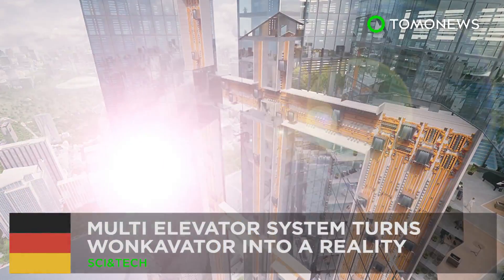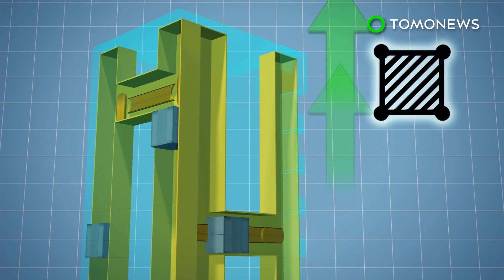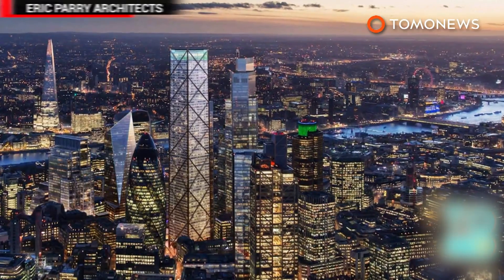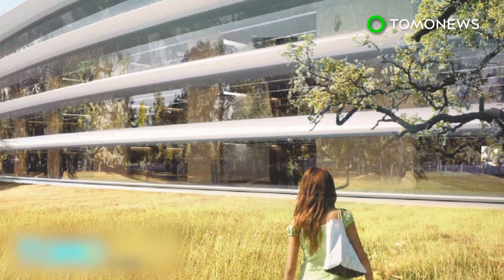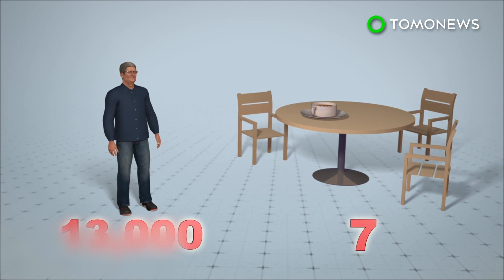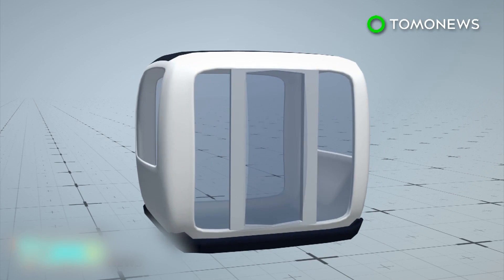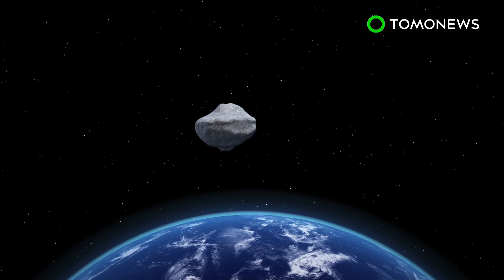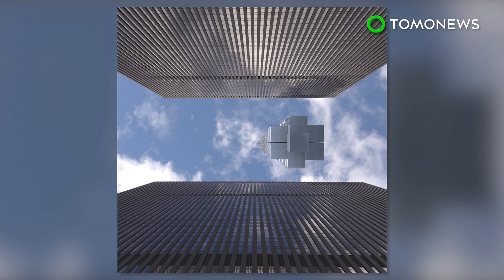Multi Elevator system by ThyssenKrupp is the world’s first ropeless elevator - TomoNews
ROTTWEIL, GERMANY — German engineering conglomerate ThyssenKrupp has turned a fictional multi-directional elevator into a reality.

ThyssenKrupp’s Multi elevator system is the first ropeless elevator system. It uses the same magnetic levitation technology in bullet trains to drive the elevator cabins.

The elevator system features exchangers, which is a section of the track that rotates to change the direction of the cabin, allowing it to travel horizontally or even diagonally.

“When we decided to take this type of exchanger, which was one in about 20 different concepts we immediately saw, we found that this would also allow not only the change from vertical to horizontal but also to maybe any other angle in between,” Markus Jetter, Head of product development for systems and components at ThyssenKrupp told Wired UK.

Standard rope and pulley elevators can only rise to about 500 meters and thus skyscrapers require building multiple elevators, sometimes on top of each other, in order to run from top of the building to the bottom. Elevator shafts can take up a significant amount of building floor space.

The Multi elevator is built within a single, slim shaft that can fit as many cabins as needed. This technology could increase a building’s usable area by up to 25 percent and release the constraints in skyscraper designs.

The system is being tested at the 246-m tall test tower in Rottweil, Germany. Three of the elevator shafts of the tower will be used to test the Multi elevator system.